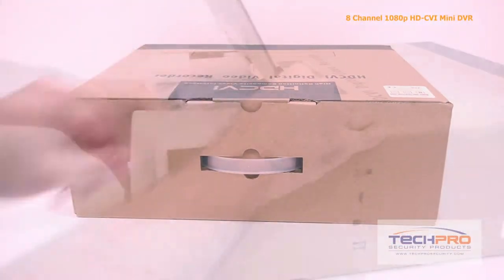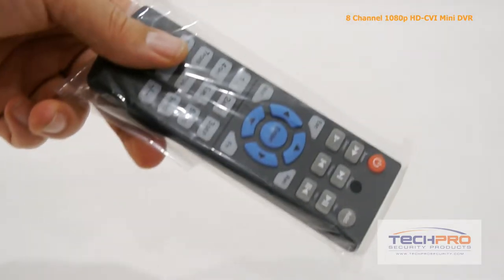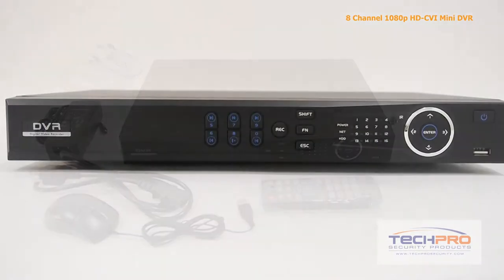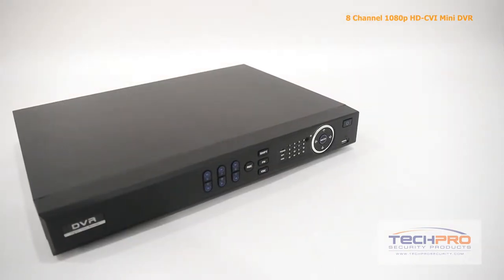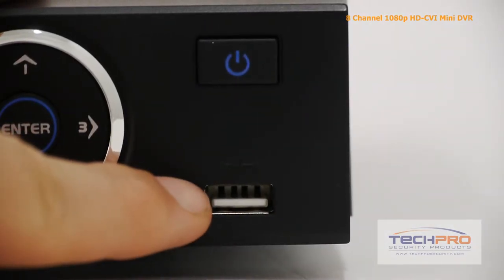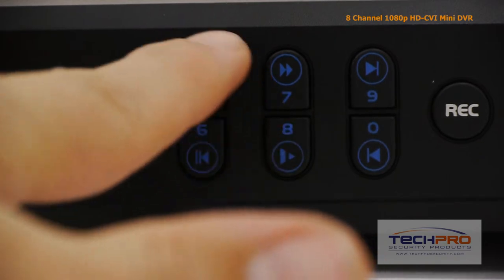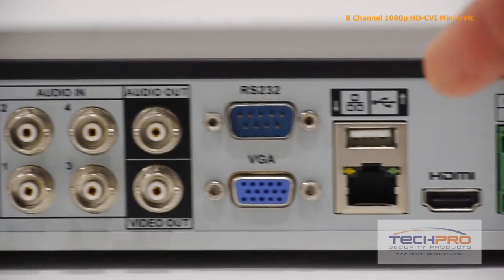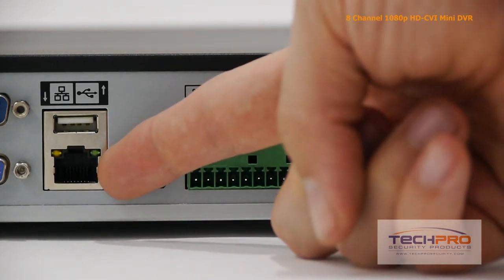8 Channel 1080p HD-CVI Mini DVR